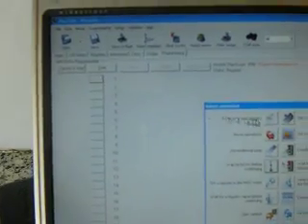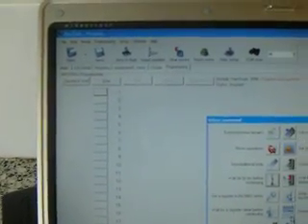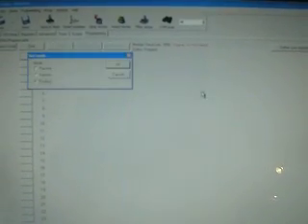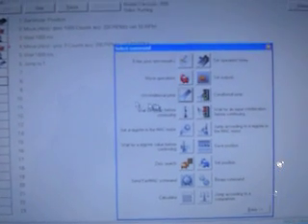MacTalk Programming Software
Intro into programming with MacTalk for Quickstep and MAC Servo Motors